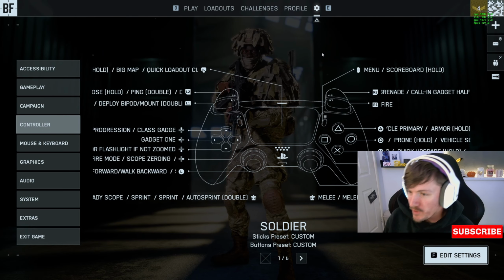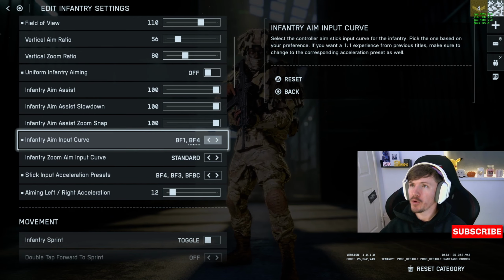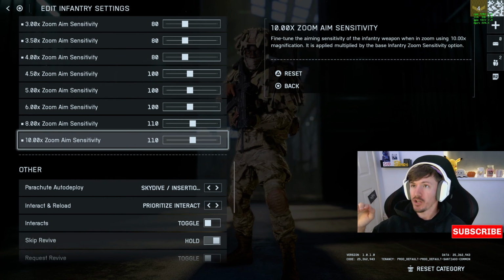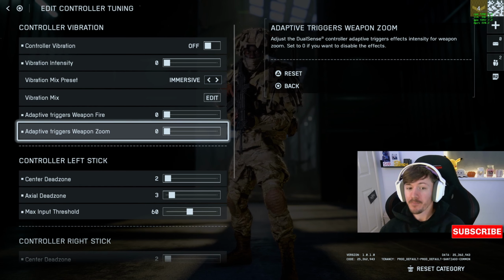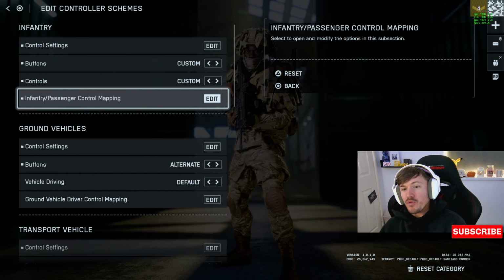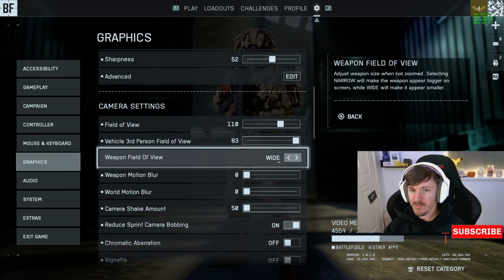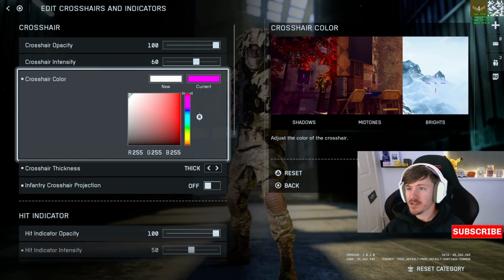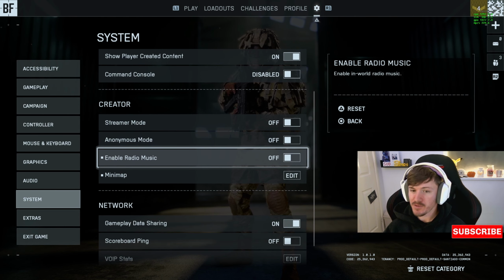The BEST CONTROLLER Aim Settings & GRAPHIC SETTINGS For Battlefield 6! 🔥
Here's a complete guide to the best Battlefield 6 settings! This video walks you through the optimal PC settings and controller settings to improve your gameplay. Watch to learn some new battlefield tips and tricks!

This channel is dedicated to FPS style gameplay!

00:00 - 00:33 Intro
00:34 - 12:15 Controller Settings
12:16 - 16:44 Controller Tuning/ Dead zones
16:45 - 20:24 Controller Bindings
20:25 - 26:40 Graphics For Max FPS
26:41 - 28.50 Crosshair & Icons (Important)
28:51 - 29:27 Colour Profiles
29:28 - 30:03 Accessibility/ Gameplay
30:04 - 31:11 Audio
31:11 - 31:59 Outro/ Thankyou